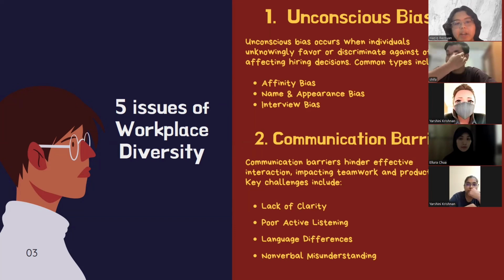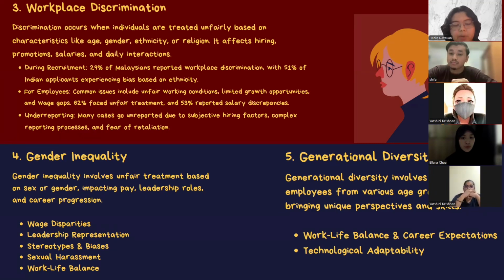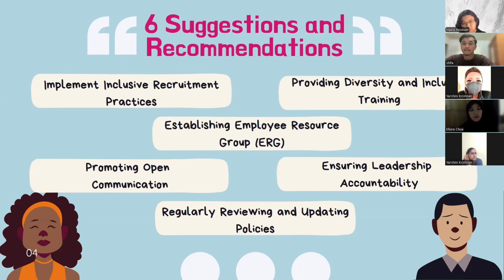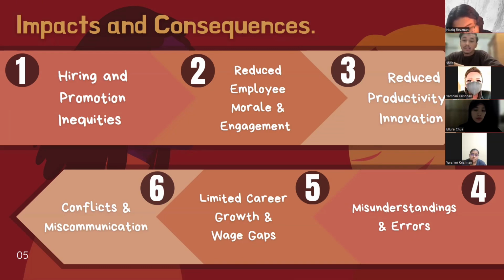Group 5 Workplace Diversity HRM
HRM ASSIGNMENT WORKPLACE DIVERSITY